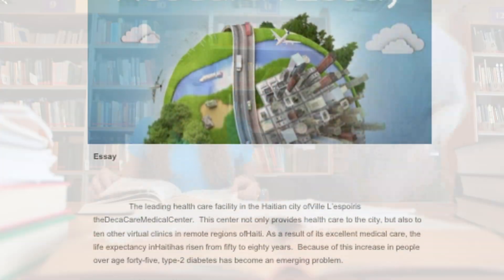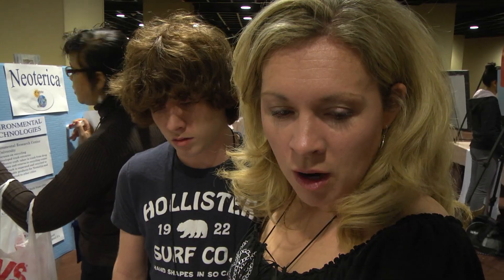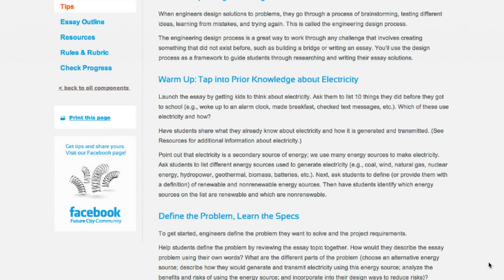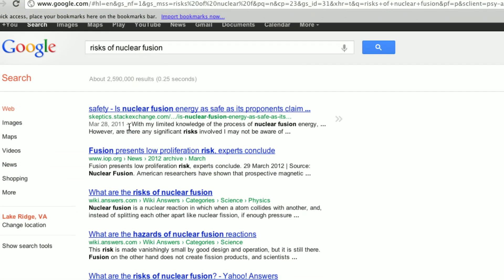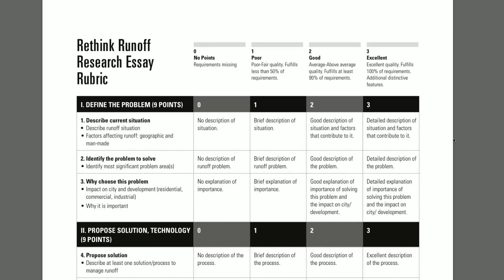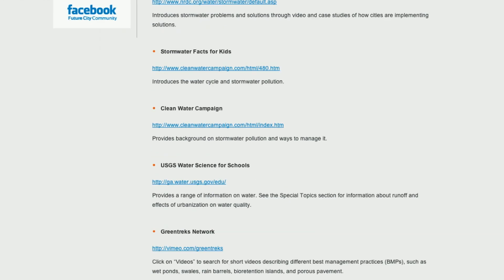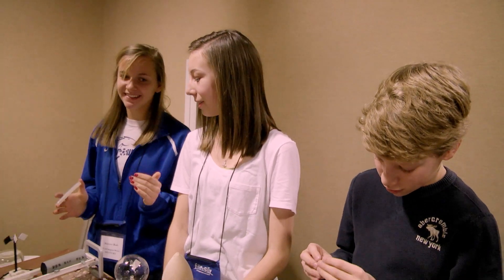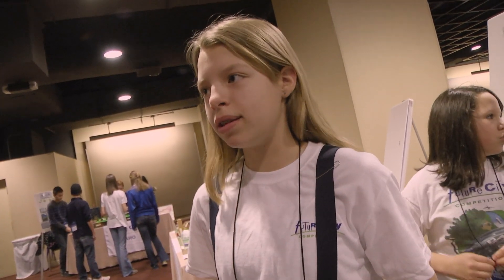Future City Write the Research Essay Video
What goes into writing a great Future City essay? Watch this video and learn from students, educators, and mentors who made it all the way to Nationals.